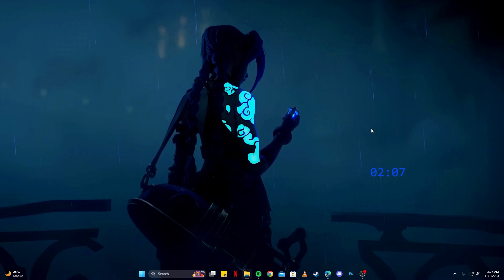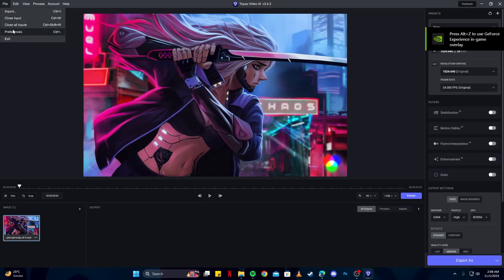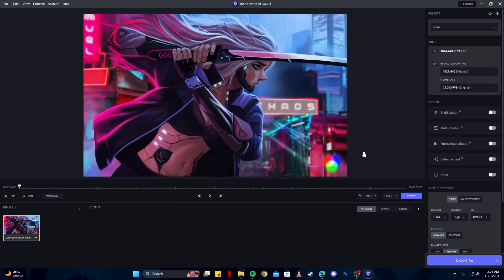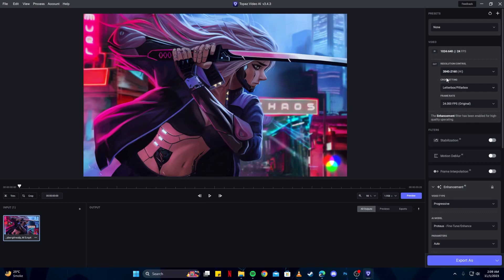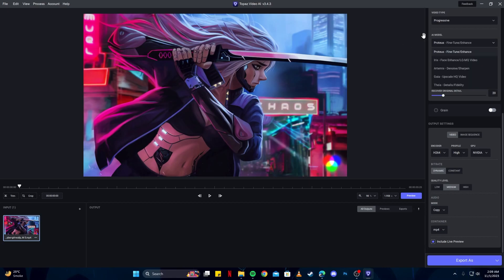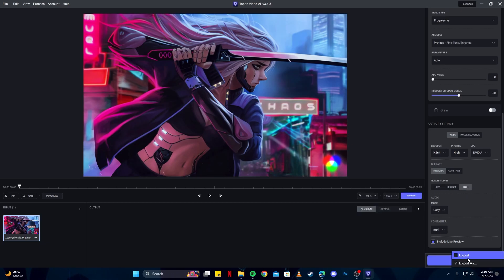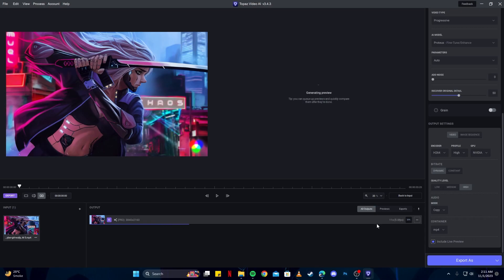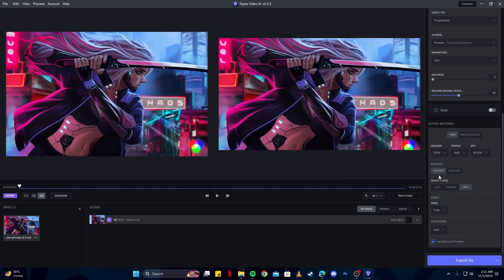Topaz AI Video Tutorial (Topaz Video Enhance AI BEST SETTINGS 2023 Updated)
Are you looking for a way to use Topaz AI Video Enhancer to get the BEST Results on your videos? Or the Topaz Video Enhance AI Best Settings to go from HD to 4K? We got you covered with this Topaz AI Video Tutorial!

In this step-by-step and easy-to-follow Topaz AI Video Tutorial, we will show you what you need to do to get the best possible results on your video, even if it was made with other AI like Midjourney or Leonardo AI. So please pay close attention until the end and make sure to follow the tutorial to get the best results!